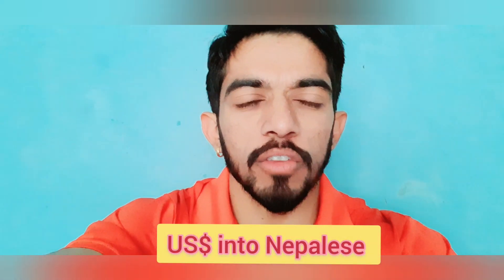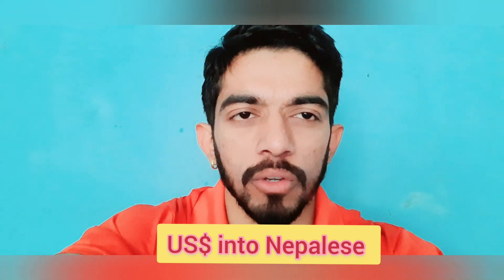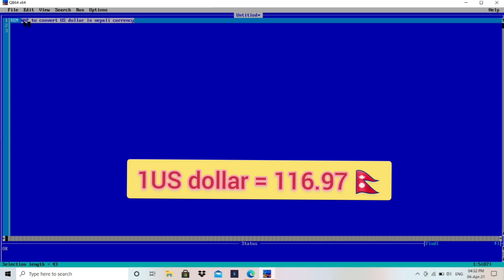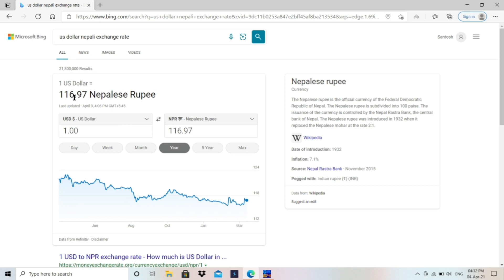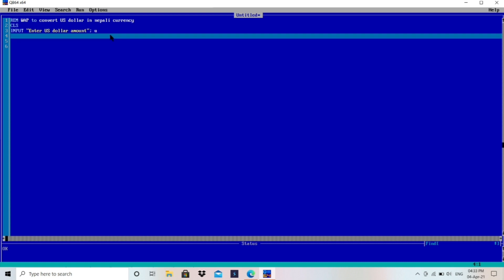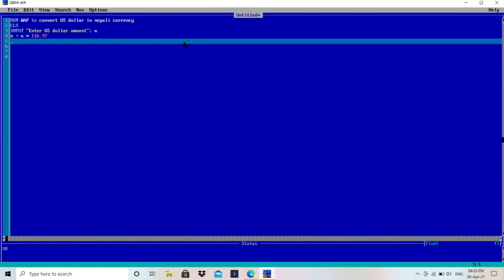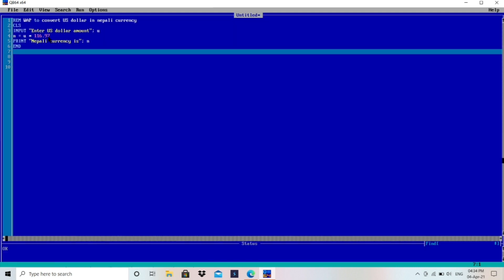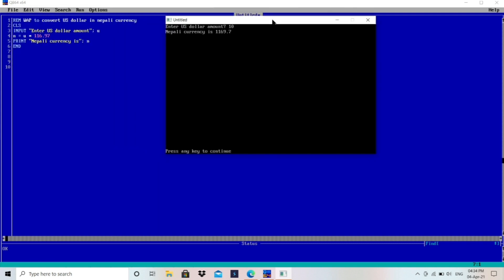Convert US$ Dollar in Nepali Currency | QBasic US$ to Nepali Ruppees | Make Easy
In this tutorial you will learn how to write qbasic program to convert US$ in nepali currency.

US$ in nepali currency,
us dollar in nepali make easy,
qbasic us dollar in nepali currency,
qbasic make easy us$ in nepali,

Channel Description :
Make Easy